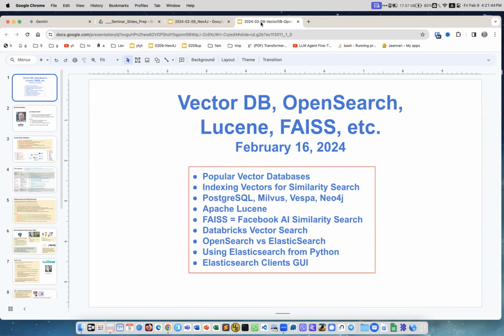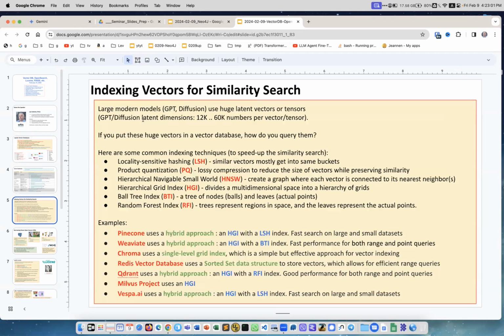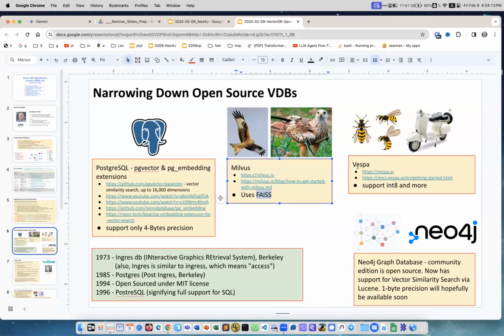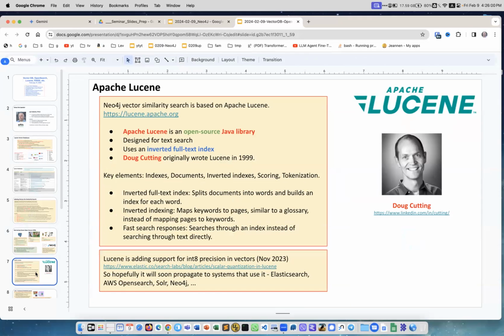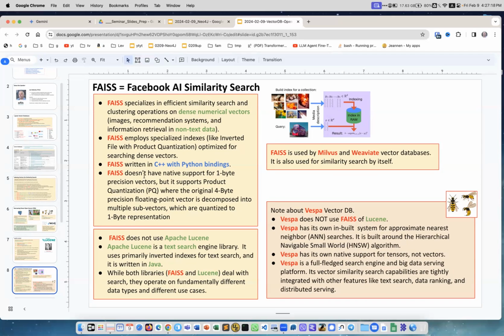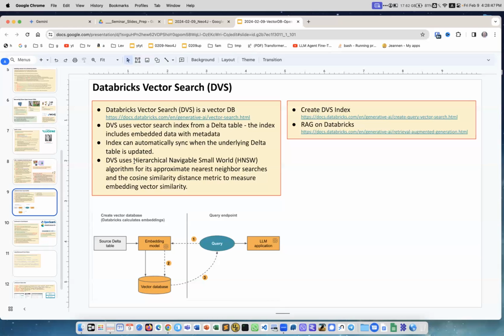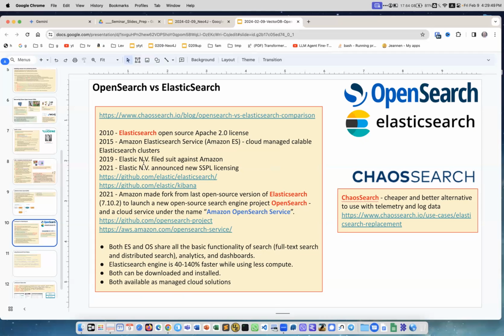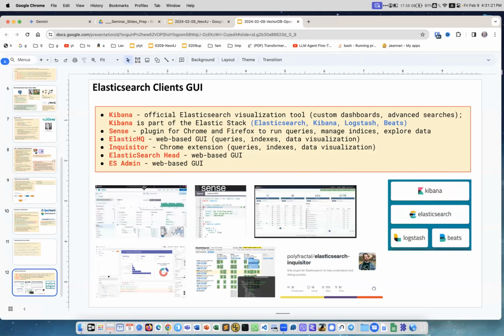Vector DB Opensearch Lucene FAISS - February 09, 2024 - for RAG